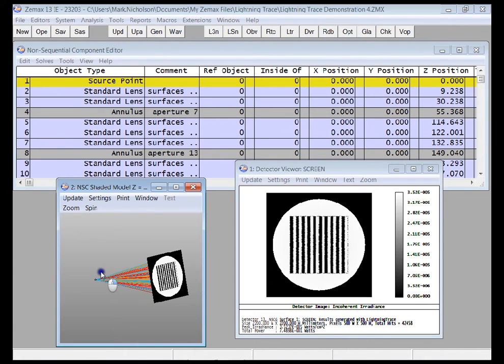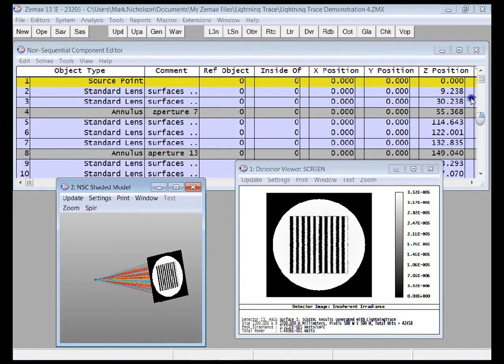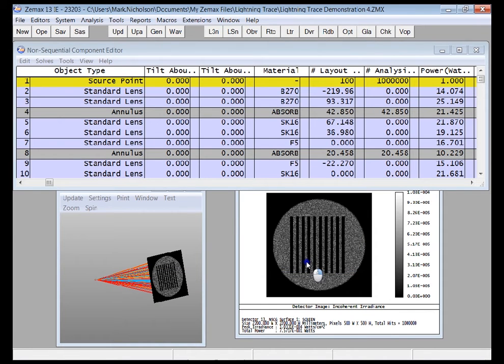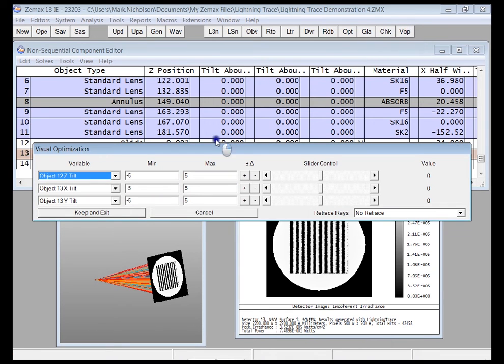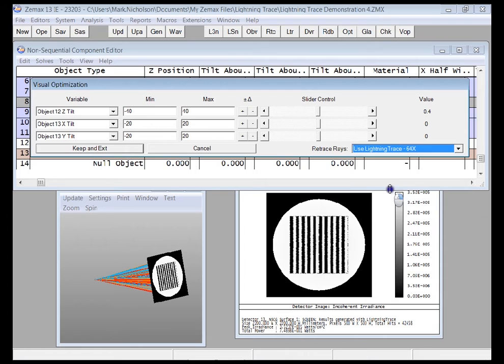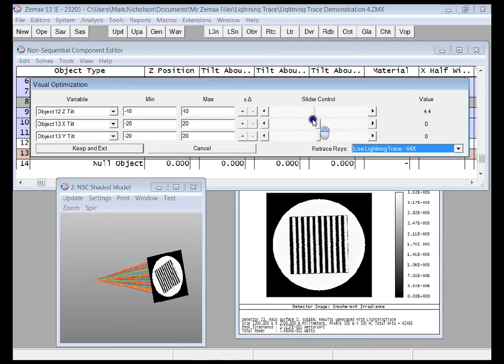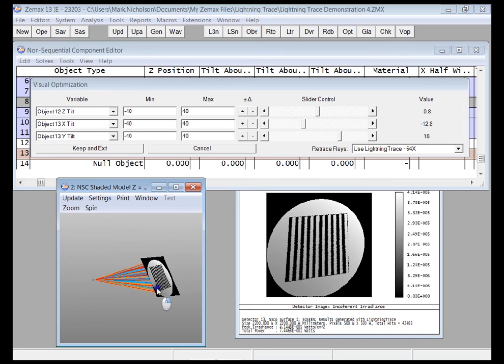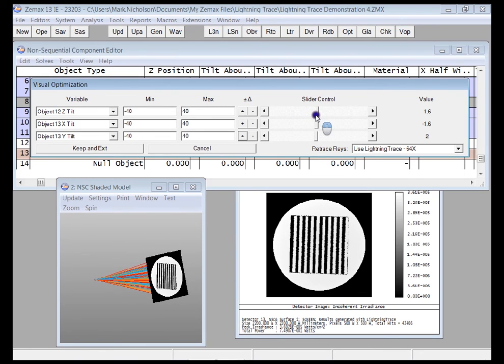LightningTrace: Increased Ray Tracing Speed - Zemax 13 Breakthrough Feature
Design lighting systems in a fraction of the time with real-time modeling of illumination systems. LightningTrace, a patent-pending technology, is a new paradigm in light system design, at 20-500x faster than conventional luminaire prototyping tools and ray tracing. Built specifically for light fixture design, it works with the Visual Optimizer to let you see illumination patterns change in real time as the system is modified!